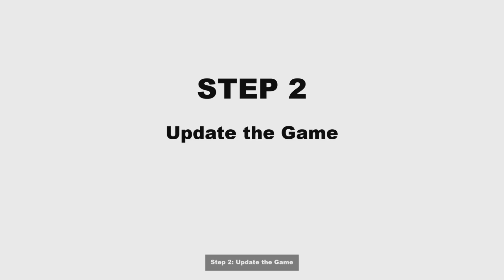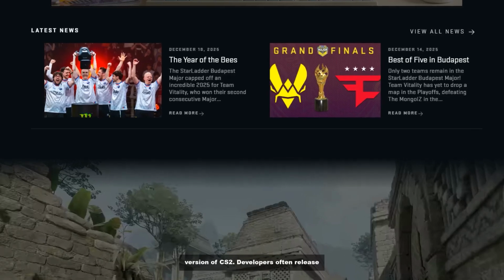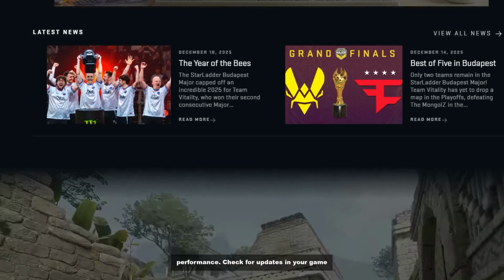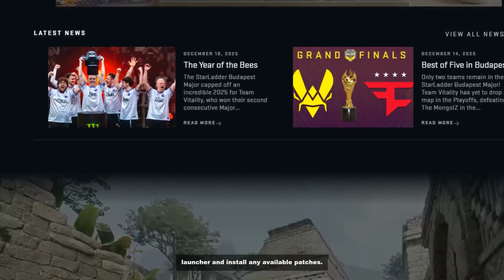How To Improve CS2 Account Sync Issue 2025 (EASY GUIDE) (2026)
In this video, we will show you how to improve CS2 account sync issue 2025 with our easy guide. If you're experiencing problems with your account syncing, you're not alone. Follow our step-by-step instructions to resolve these issues quickly and efficiently.